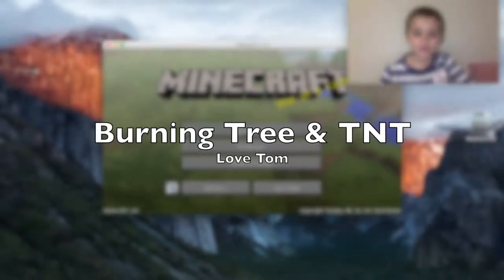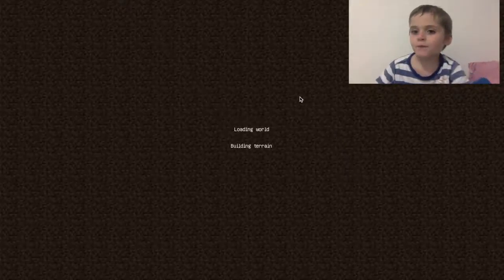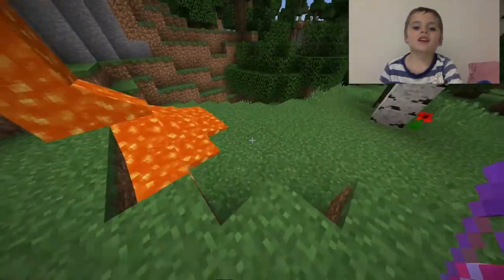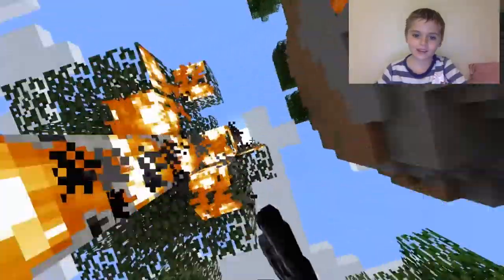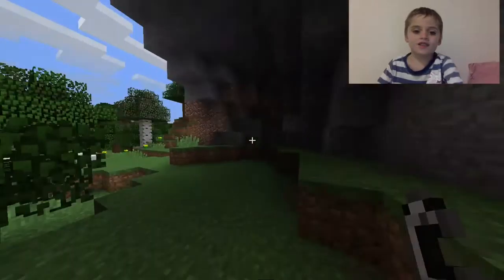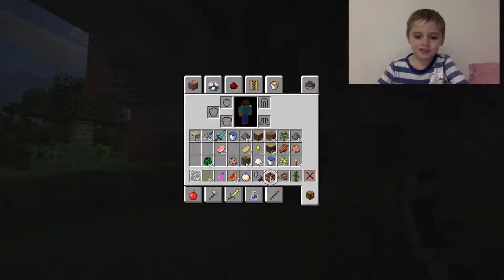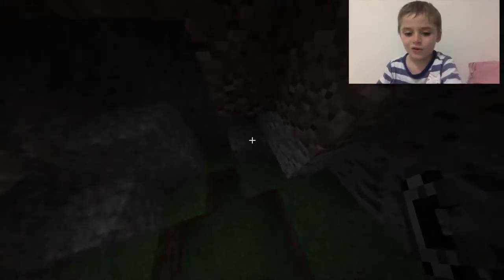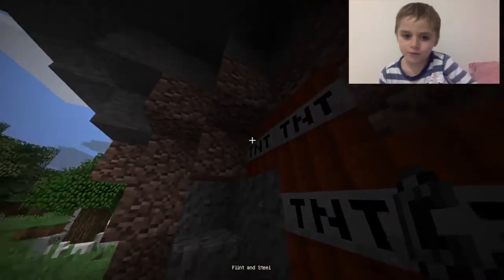Tom's First YouTube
Tom's first YouTube on Minecraft, DanTDM, Burning Trees and TNT